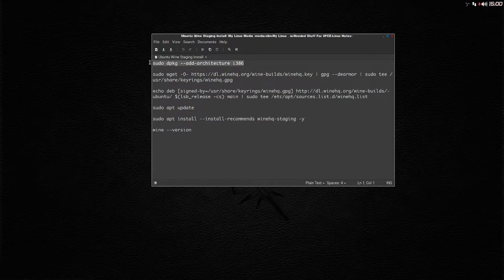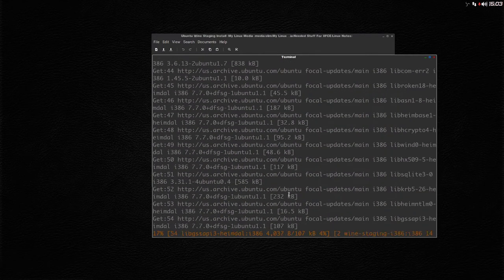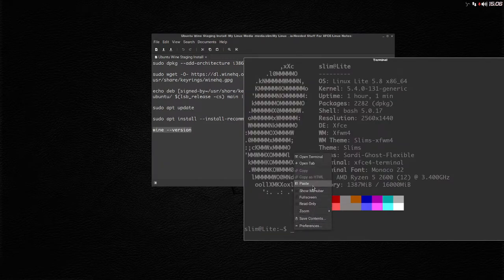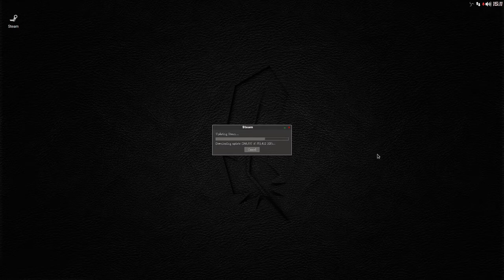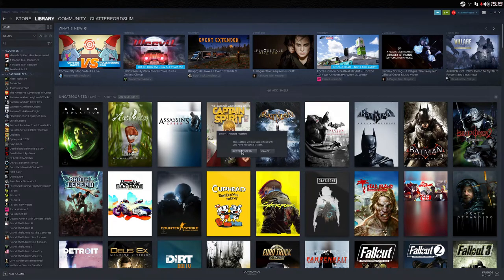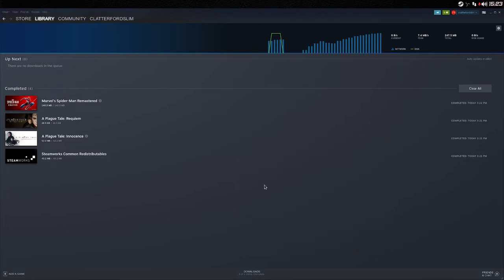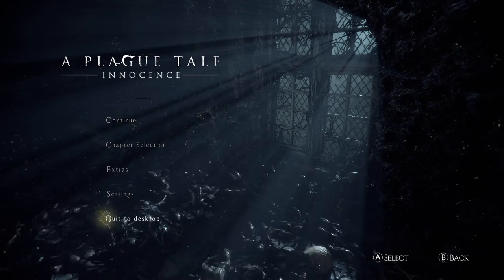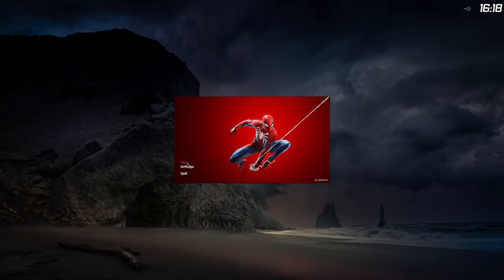Setting Linux Up For Gaming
In this video I go through the steps needed to setup Linux to play Windows Games using Steamplay Proton.
Spider man theme music by Artist/Composer: John Paesano

Link to Wine scripts for an Ubuntu based system